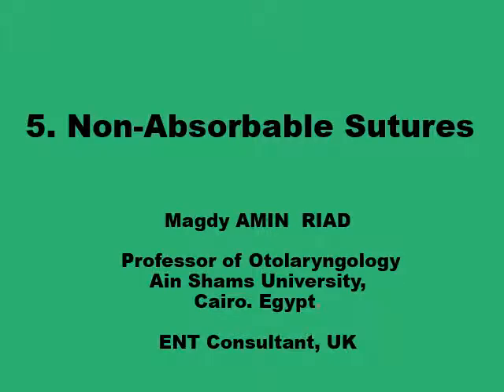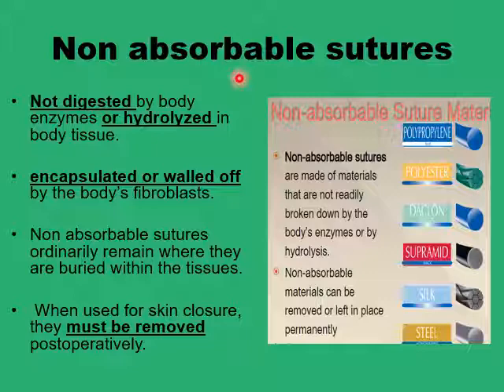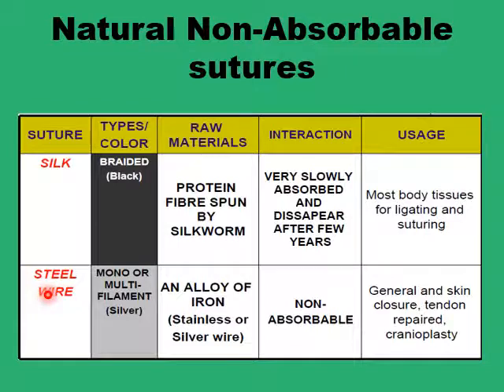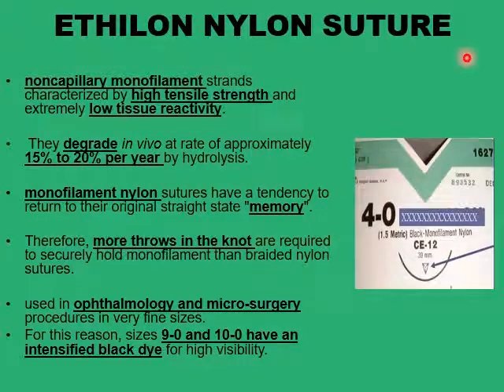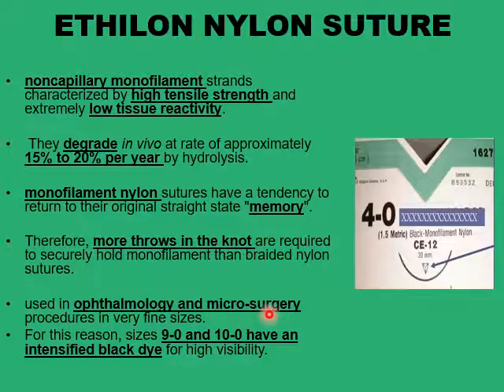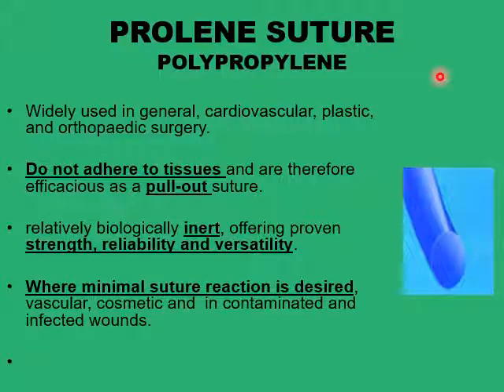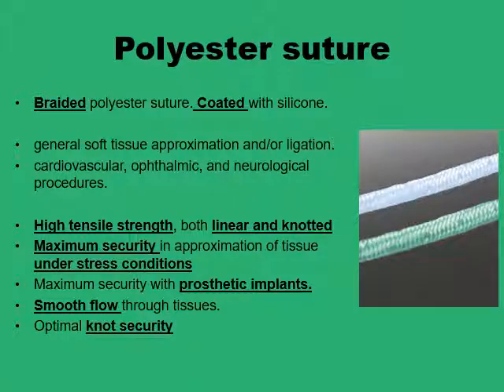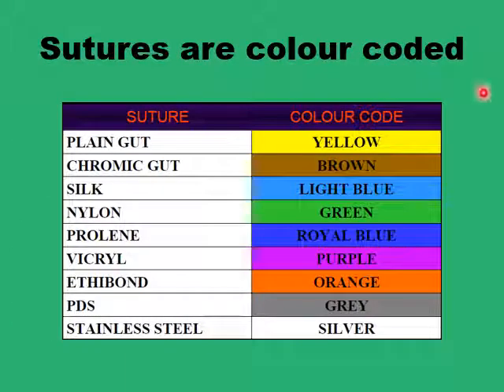5 Non absorbable sutures